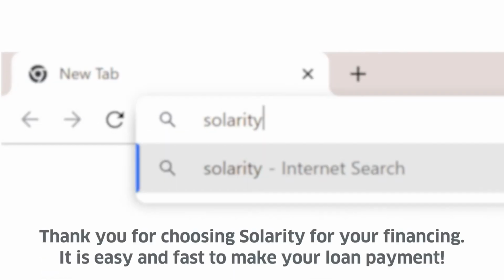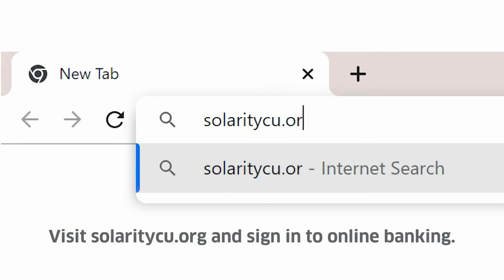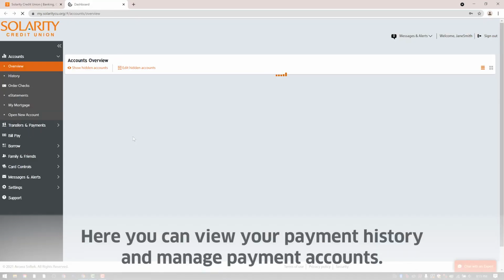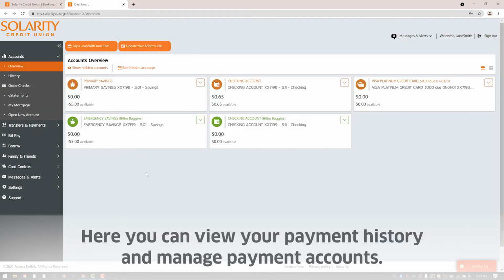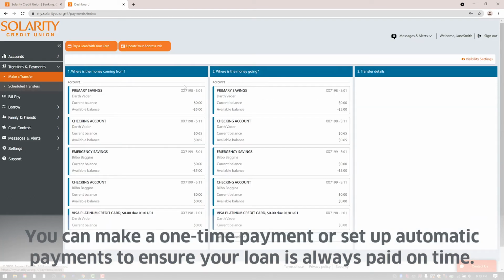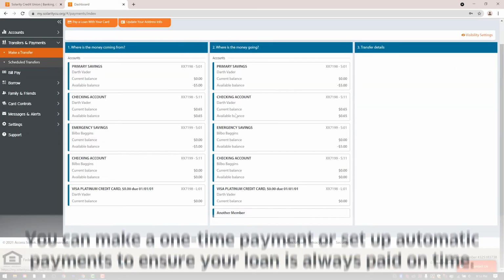How do I make a loan payment?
Curious how easy it is to make a loan payment with Solarity Credit Union's online banking portal? Watch our video.